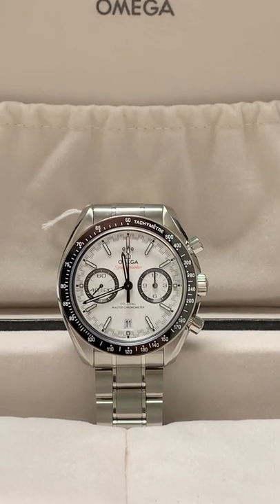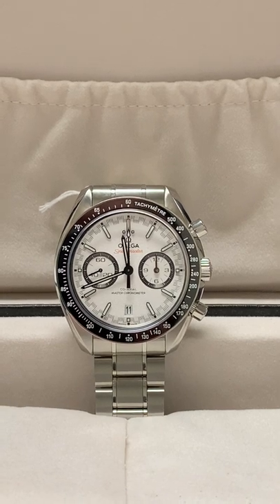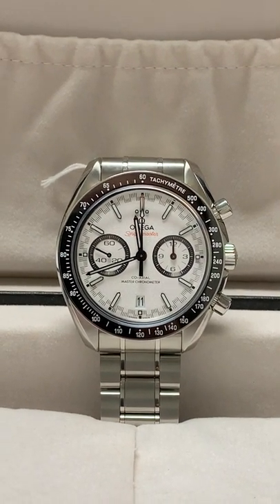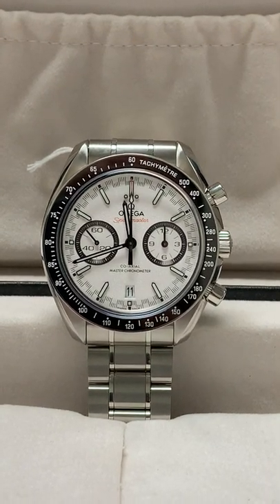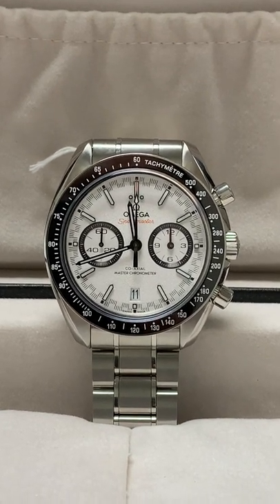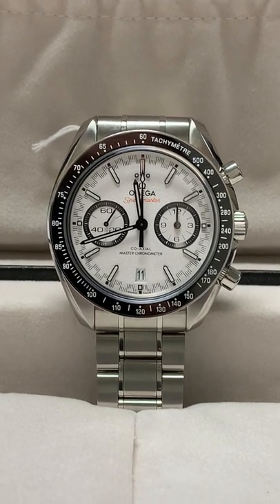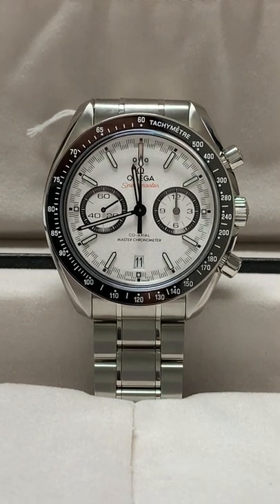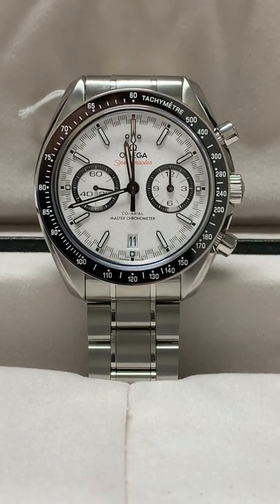Omega Speedmaster Racing Anti-Magnetic Mens Watch 329.30.44.51.04.001 | SwissWatchExpo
The Omega Speedmaster Racing line honors the chronograph's origin and connection to motor racing. Its distinctive dial was inspired by the dashboards of Italian cars.

This model, ref 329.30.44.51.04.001, features a white dial with luminous black hands and index hour markers; minute markers around the outer rim, and two Chronograph sub-dials -- 60 second and 12 hour. An Orange "Speedmaster" name and tip of the central seconds hand complete the look.

Featured watch (prices may change):
Omega Speedmaster Racing Anti-Magnetic Mens Watch 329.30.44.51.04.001

Transcript:
Hey everyone, this is Matt over at SwissWatchExpo with your daily drop. Today in our recent arrivals, we have this Omega Speedmaster Racing Chronograph. Great looking watch, great for every day. It's inspired by the style of the classic seventies racing coronagraphs, but it's got all the great features of a modern watch, ceramic bezel, Sapphire crystal, Omega's fantastic Co-Axial movement, and a 44 millimeter case size. So if you want something with a retro inspired style for everyday wear, with all of the advantages of modern technology, take a look at this beauty right here. It's on our website. Stock number 22849 at SwissWatchExpo.com. Thank you.